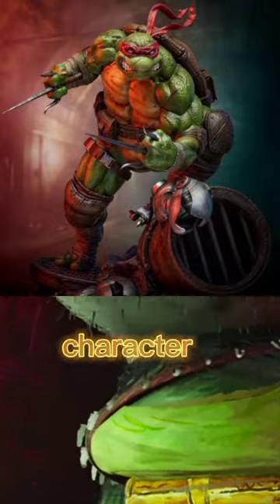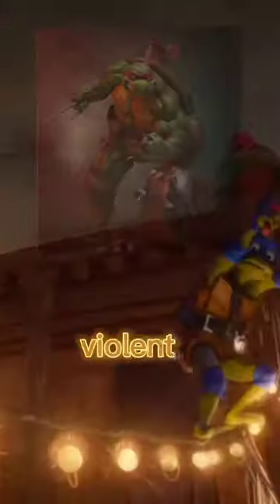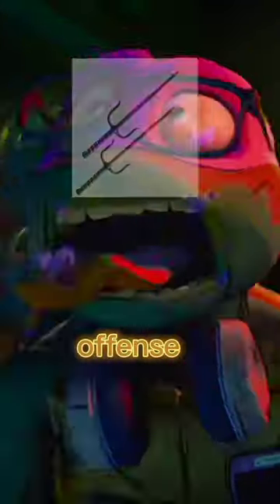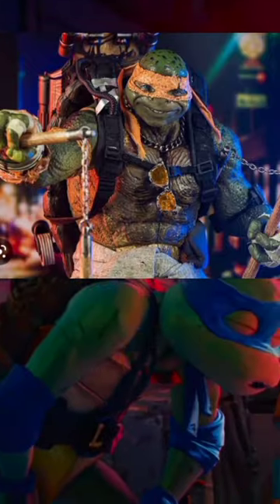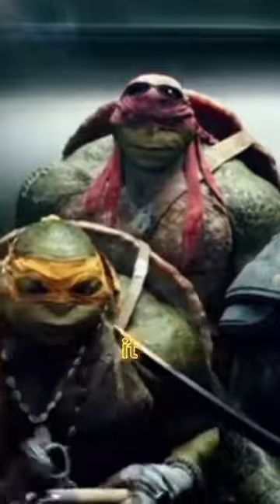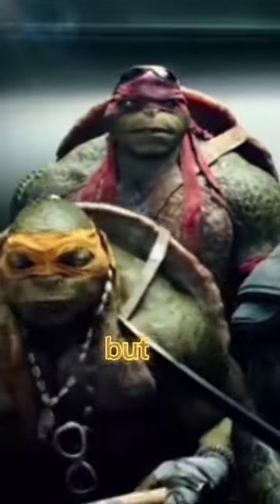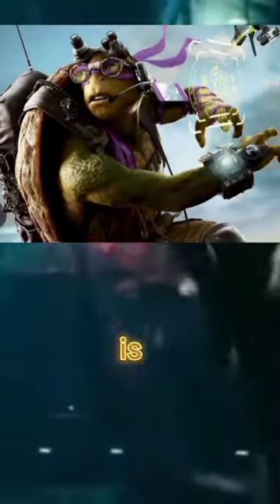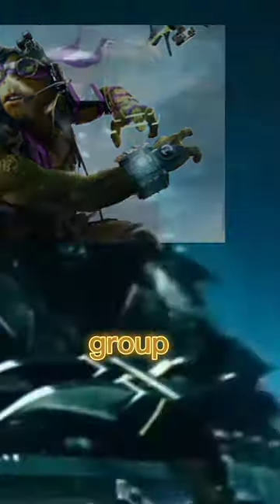Why do the Ninja Turtles 🐢 have the weapons they have?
In this video, I'm explaining the reason why the Teenage Mutant Ninja Turtles have the weapons they have: katana, sai, nunchucks, and bow staff. As you might know, each turtle has a specific weapon that suits their personality and fighting style.

Leonardo, the blue-clad leader of the group, wields two katanas, which are traditional Japanese swords. Katanas are associated with samurai warriors and symbolize honor and discipline. Leonardo embodies these traits and is the most skilled in martial arts among the turtles.

Raphael, the red-clad hothead, uses a pair of sais, which are metal daggers with long, thin prongs. Sais are defensive weapons that can block and disarm an opponent's weapon. Raphael is the most aggressive and impulsive of the turtles, but his sais allow him to fight with precision and finesse.

Michelangelo, the orange-clad party dude, is known for his nunchucks, which are two sticks connected by a chain or rope. Nunchucks are versatile weapons that can be used for offense and defense. Michelangelo is the most playful and lighthearted of the turtles, but he can also be a formidable fighter with his nunchucks.

Donatello, the purple-clad brainiac, wields a long bow staff, which is a wooden pole used for striking and blocking. Bow staffs are associated with martial arts and are often used by monks and warriors. Donatello is the most intelligent and resourceful of the turtles, and his bow staff allows him to keep his enemies at a distance while he strategizes his next move.

Teenage Mutant Ninja Turtles (TMNT) is a popular media franchise that has been captivating audiences since the 1980s. The franchise centers around a group of four anthropomorphic turtles - Leonardo, Donatello, Michelangelo, and Raphael - who are trained in the art of ninjutsu by their sensei, a mutated rat named Splinter.

With the recent resurgence of 80s and 90s nostalgia, TMNT has once again captured the attention of audiences both young and old. The franchise has expanded to include movies, TV shows, video games, and a wide variety of merchandise.

The latest iteration of the TMNT franchise features a more modern and edgier take on the classic characters. The Turtles have been given a sleek new design and a darker, more mature storyline that is sure to appeal to older audiences.

Some of the latest keywords and hashtags associated with TMNT include TMNT, TeenageMutantNinjaTurtles, NinjaTurtles, TMNTMovie, TMNTComics, TMNTFan, TMNTCollectors, TMNTMerchandise, TurtlePower, Leonardo, Donatello, Michelangelo, Raphael, Splinter, Shredder, FootClan, Mutants, Ninjutsu, Cowabunga, HeroesInAHalfShell, and TurtleTuesday.

Whether you're a long-time fan of the franchise or just discovering it for the first time, TMNT is a timeless classic that is sure to entertain and inspire audiences for years to come

Teenage Mutant Ninja Turtles Mutant Mayhem is an action-packed video game that brings to life the beloved characters from the iconic franchise. With cutting-edge graphics and immersive gameplay, players can join Leonardo, Donatello, Michelangelo, and Raphael as they battle against their arch-nemesis Shredder and his evil Foot Clan.

Featuring stunning 3D visuals and fast-paced combat, this game is sure to keep players on the edge of their seats. Whether you're a long-time fan of the TMNT series or a newcomer to the world of mutant turtles, Mutant Mayhem is an exciting and engaging experience that will have you hooked from the start.

With a variety of levels, enemies, and challenges to overcome, players will need to use all of their ninja skills to succeed. From high-flying acrobatics to stealthy takedowns, each turtle has their own unique abilities and playstyle, allowing players to customize their approach to each mission.